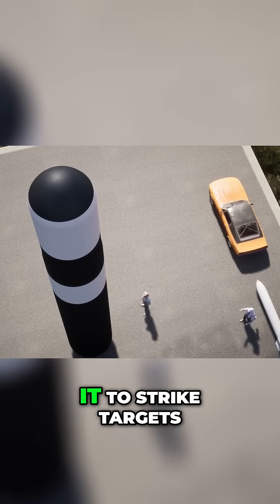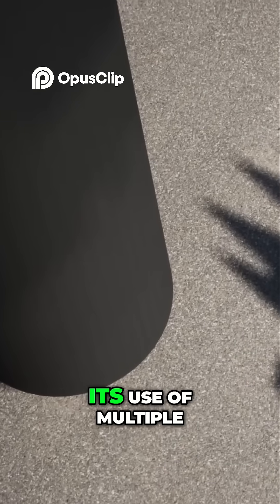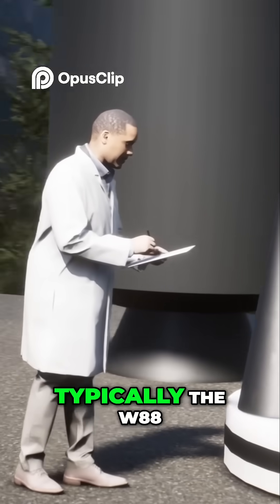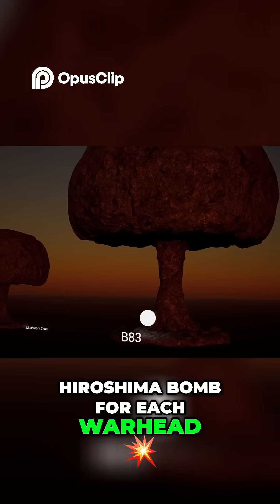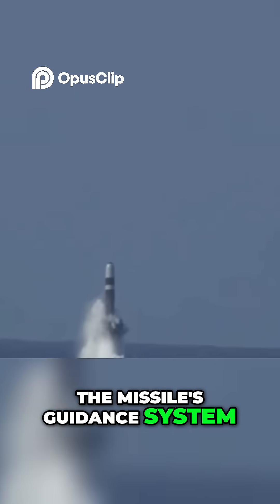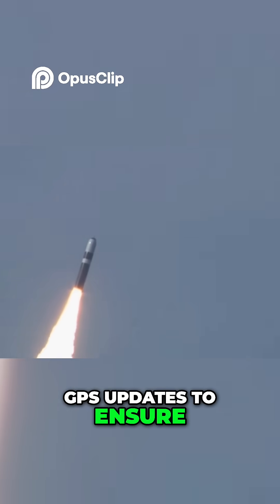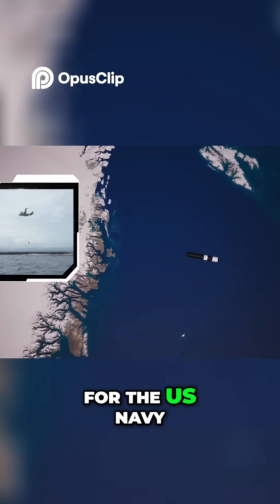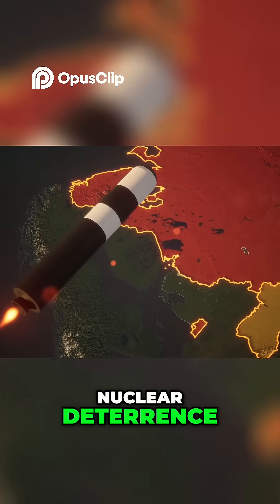Trident II: Nuclear Power Unleashed Across the Globe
Keep Watching, Keep Sharing